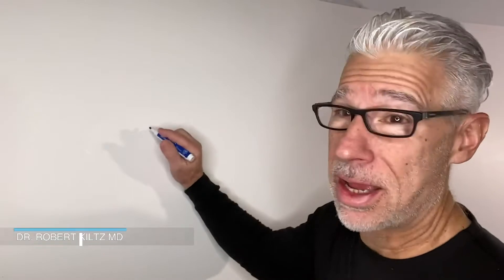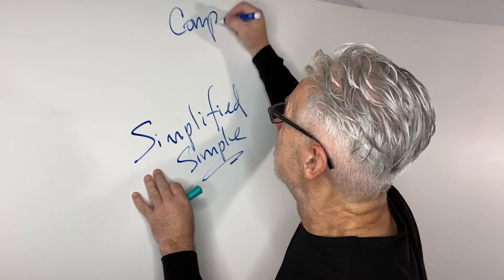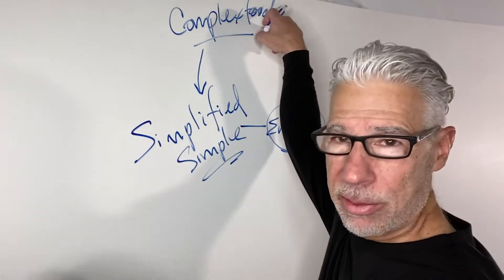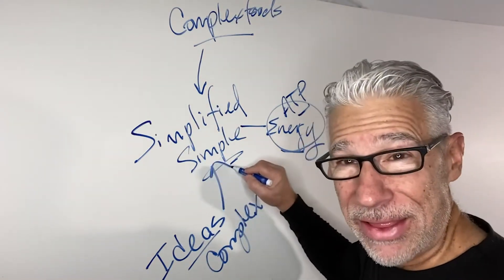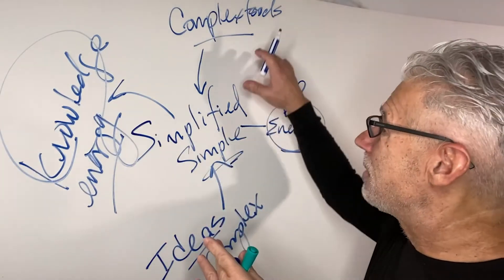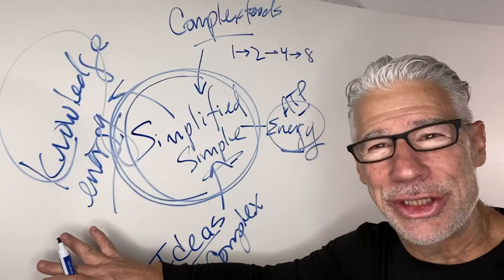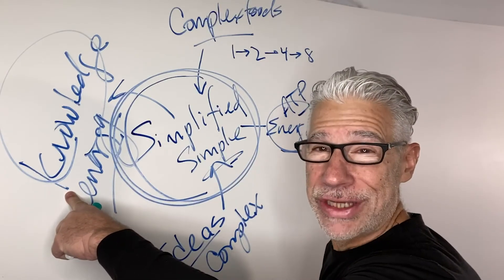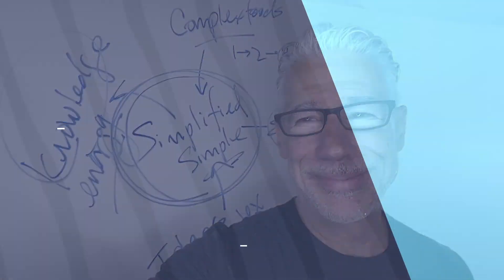Learn to Simply Everything in Life